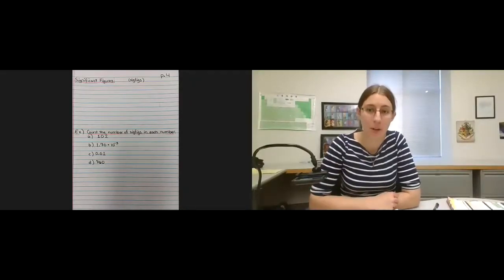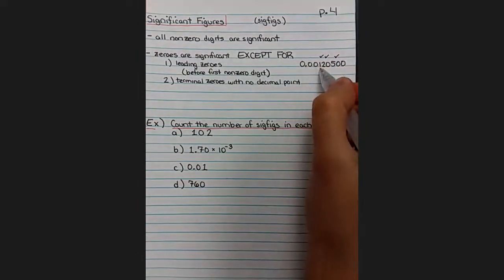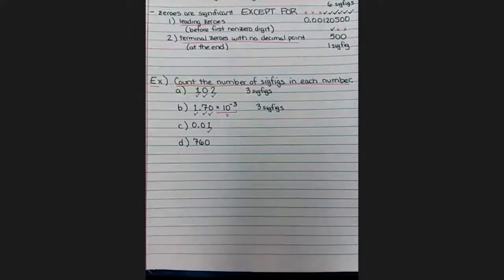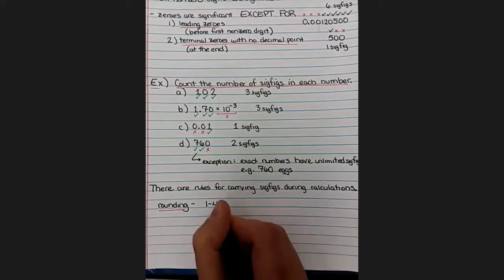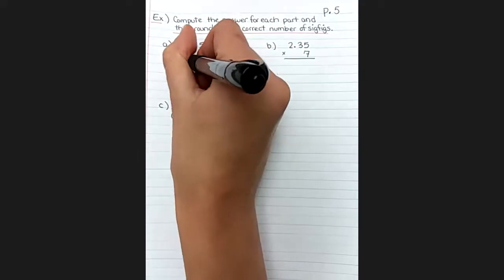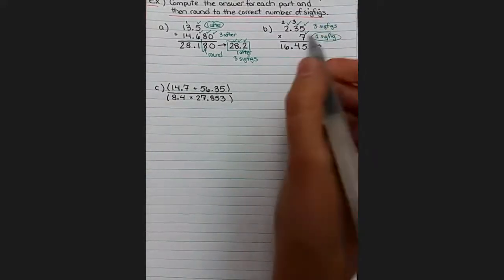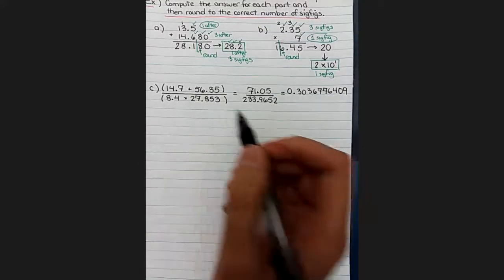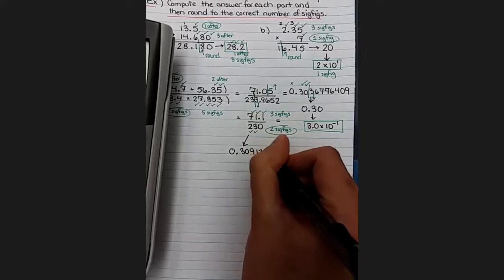Essential Ideas - 6. Significant Figures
When a number is written out, only some of the digits were actually measured (significant); the other values are just placeholders to clarify the position of the measured numbers. Nonzero digits are always significant. Zeroes are significant unless they are leading zeroes (before the first nonzero digit) or they are terminal zeroes (at the end) in a number with no decimal point.

When doing calculations, sigfigs must be carried into the answer according to several rules. When adding or subtracting, keep the fewest number of sigfigs after the decimal point. When multiplying or dividing, keep the fewest number of sigfigs anywhere. Always calculate the correct mathematical answer first and then go back and compute the number of sigfigs for the answer. When rounding the answer, round up if the last digit is 1-4, round down if the last digit is 6-9, and round to the nearest even number if the last digit is 5.